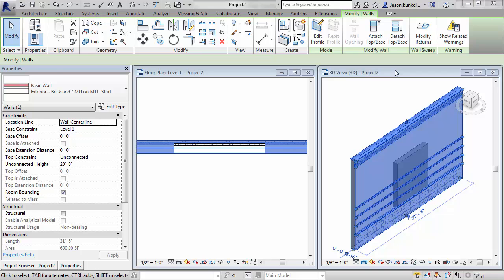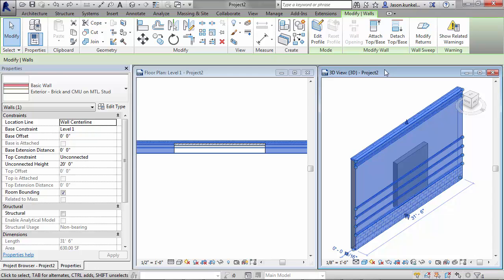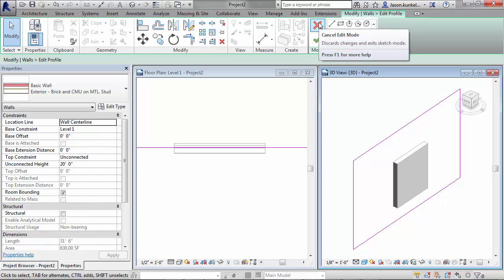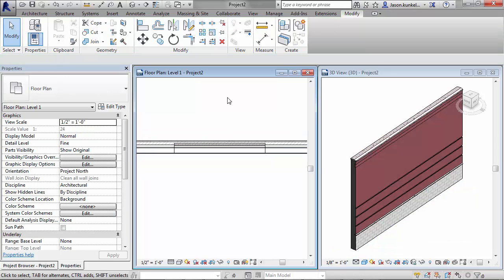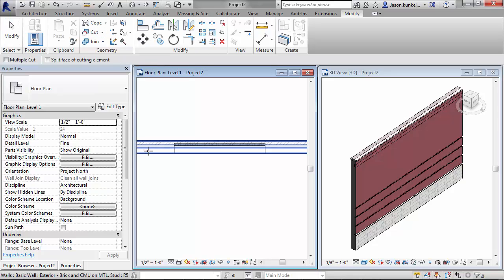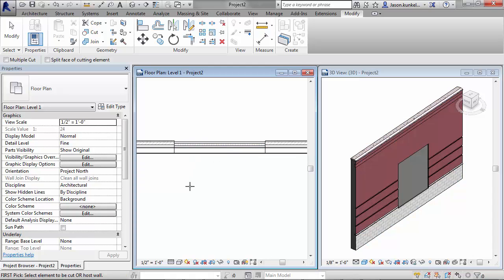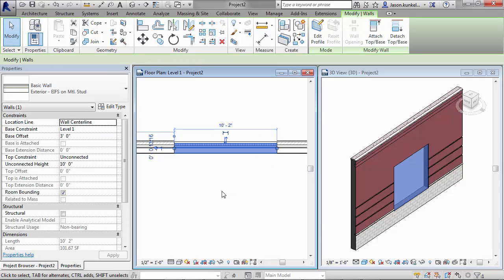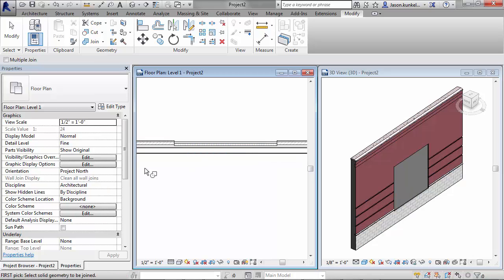An Easy Wall Embed Trick for Revit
There's an easy way to get one wall "embedded" in another wall that doesn't involve any new families and can stay updated and looks clean. Check out this Revit tip to see how.